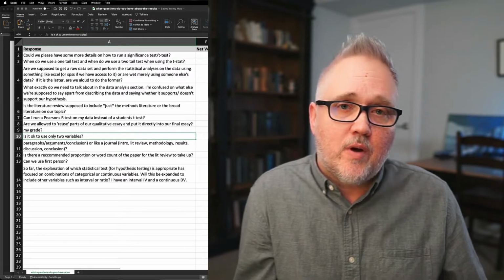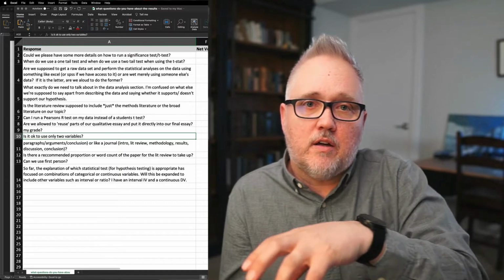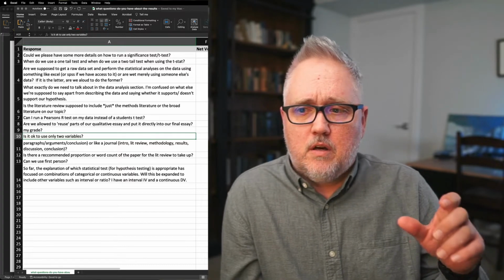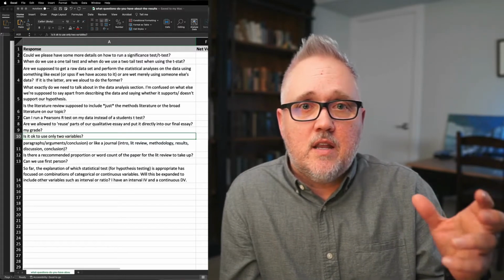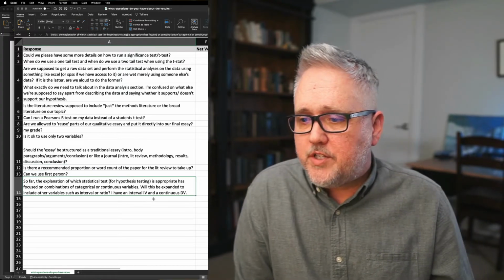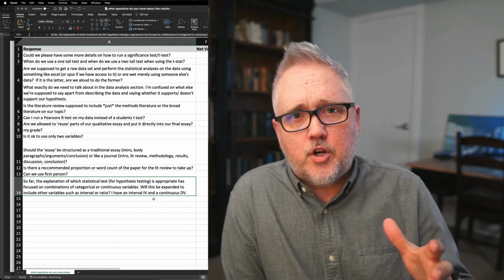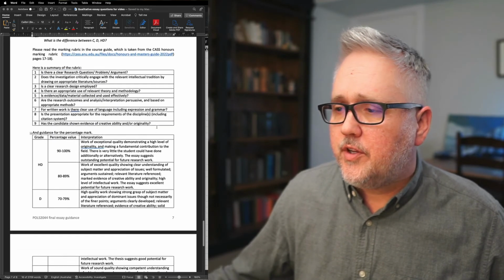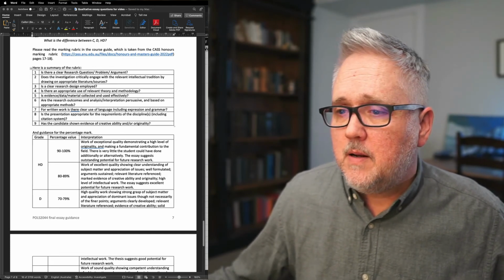Answering questions about writing a quantitative research essay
In this video I answer students questions about writing a final essay for my undergraduate research design class (POLS2044 Contemporary Political Analysis). I also go through my written writing guide for this assessment.

0:00 Answering students' submitted questions
15:00 Going through my writing guide